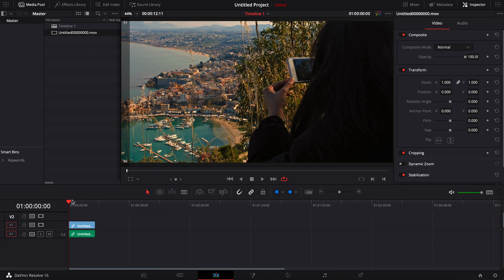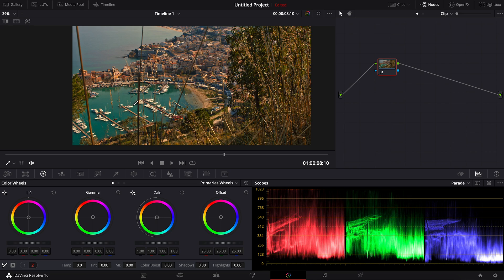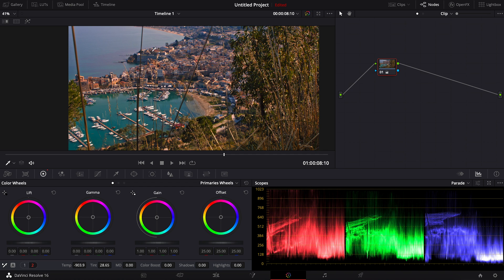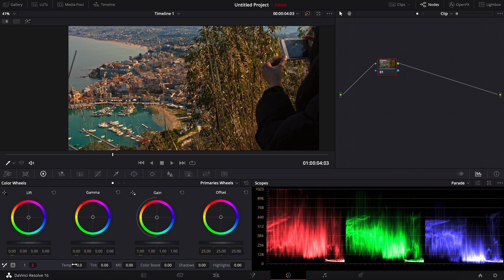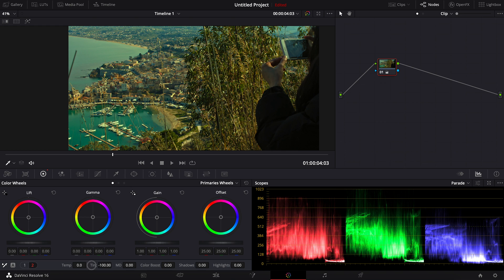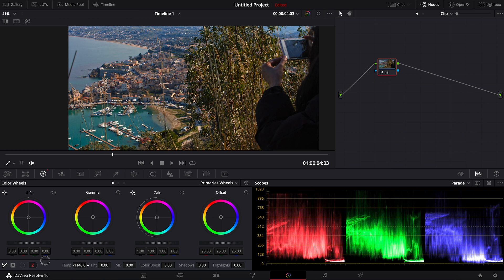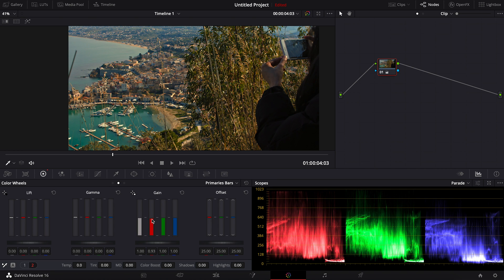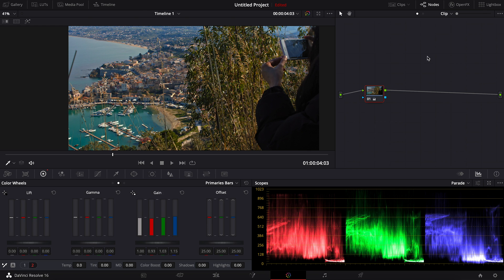White Balance Quick Fix - DaVinci Resolve 16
how to easily fix white balance in DaVinci Resolve 16